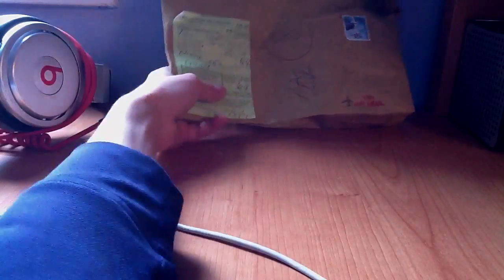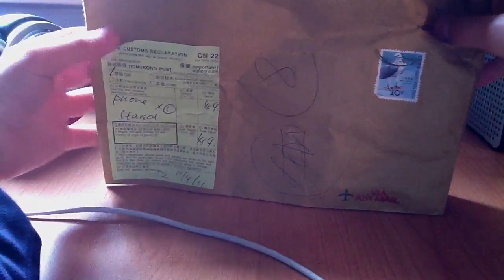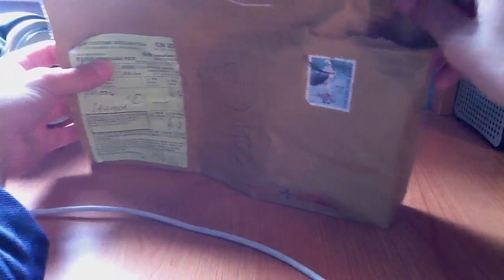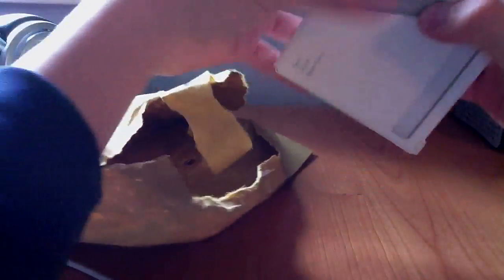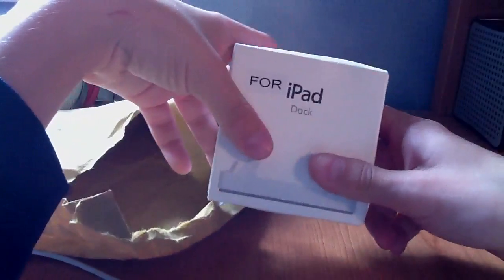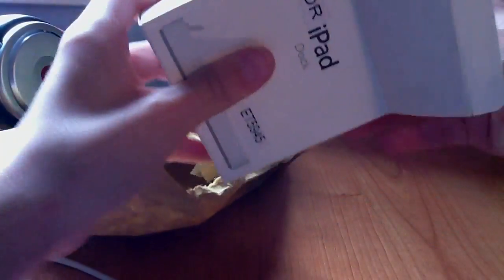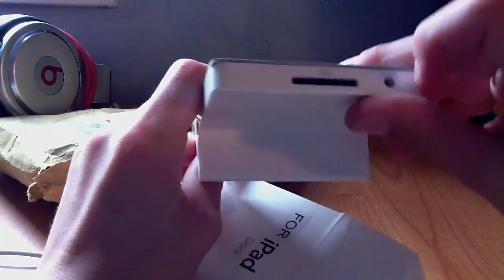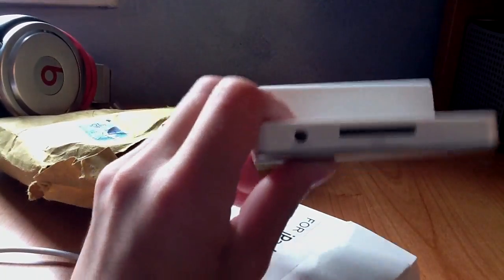Unboxing Of IPad2 Dock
Read Please!

Vlog Channel EthanVlogsShow

Skype Ethan.Baldman
Note I Take Calls From 4pm To 8pm
Weekends From 1pm To 10pm

Category: